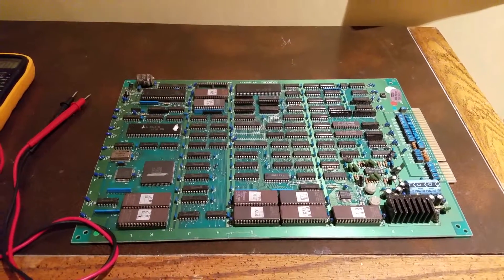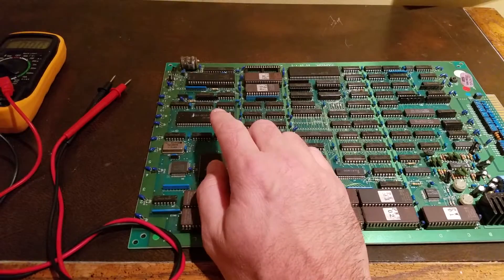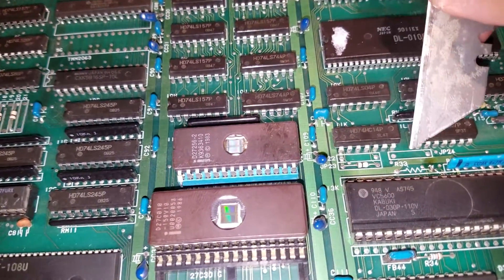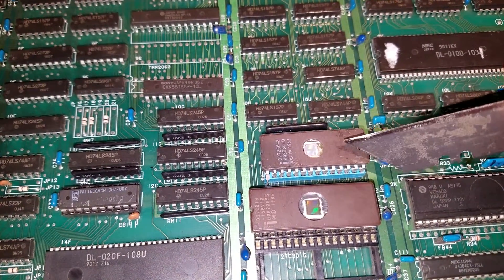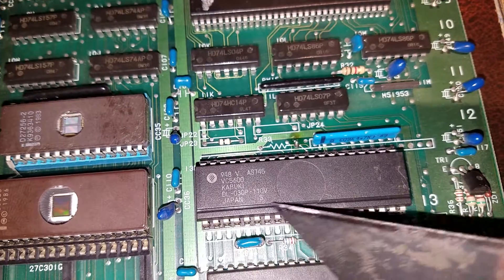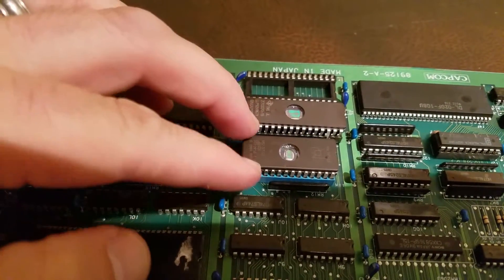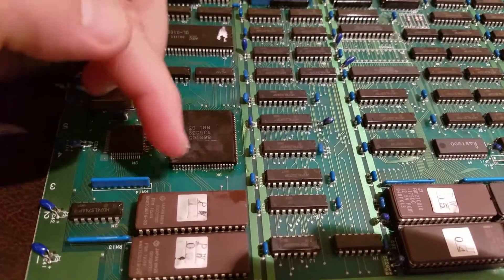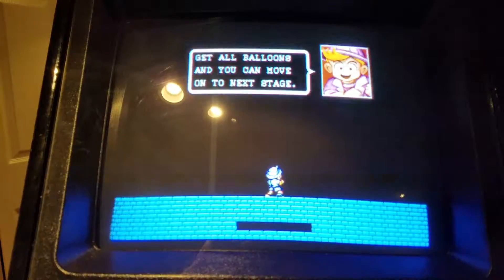Buster Bros / Pang Arcade PCB Repair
Resurrected this Buster Bros/Pang PCB.  Refer to this link for guidance.